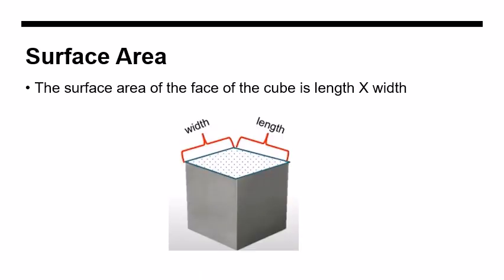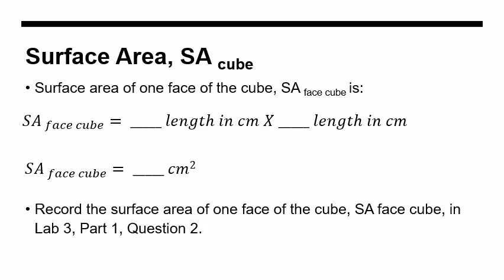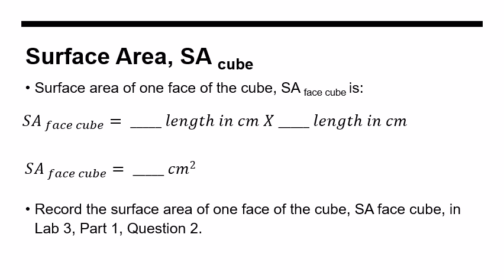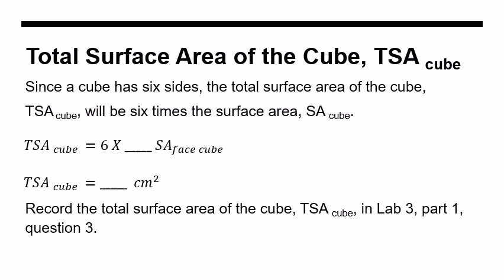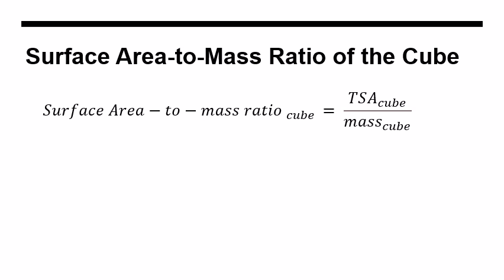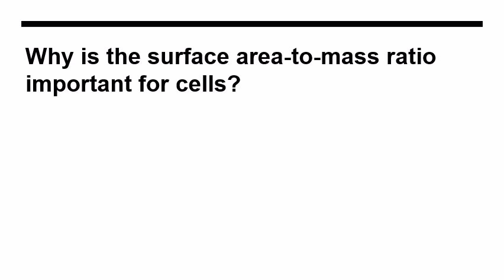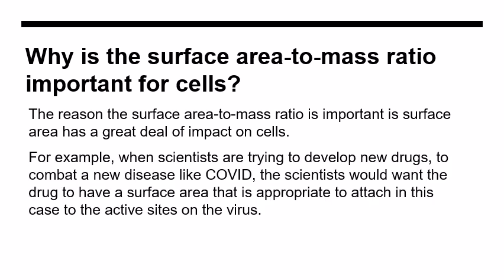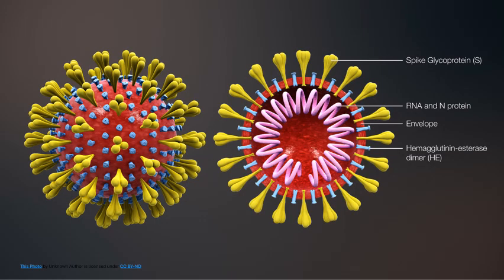Lab 3 Measurement Part 1 Cube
Find the mass to surface area of a  cube